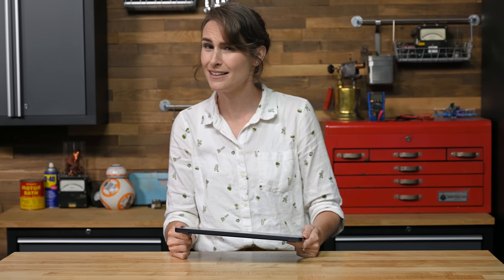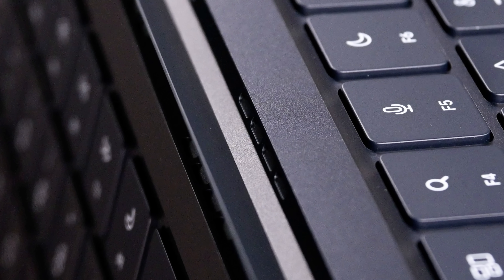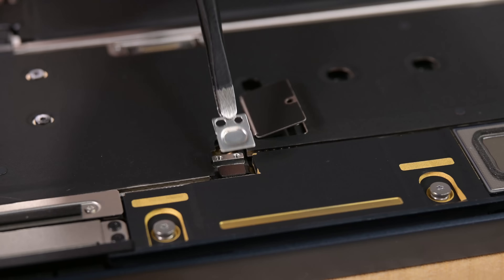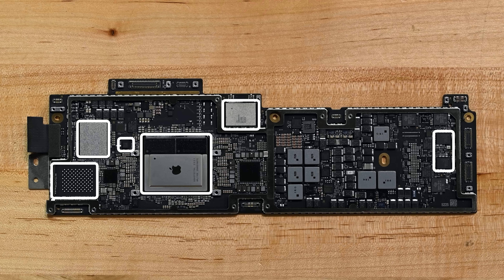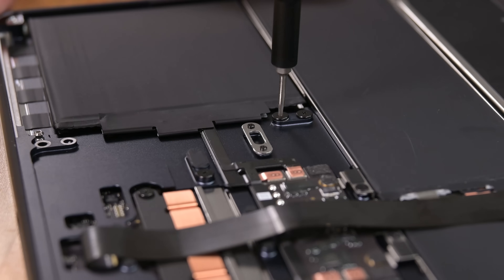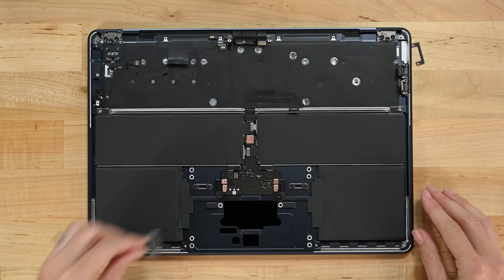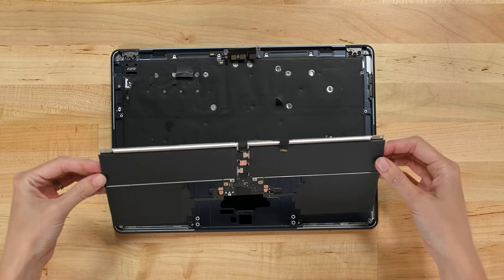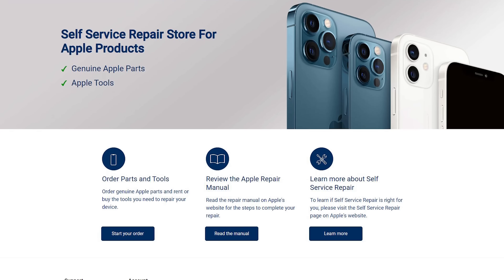M2 MacBook Air Teardown: Too Cool for a Heat Sink?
This summer's M2 MacBook Air is looking like a Donna Summer-as in hot hot hot.
We didn't expect to find active cooling in this base model M2 Air, but we didn't find much of a passive cooling system either-not even a heat spreader? But … we are getting ahead of ourselves.

Even without the slimming wedge, the flashy new M2 Air is not only thinner than its predecessor but also manages to pack in more ports-The glorious return of MagSafe, two Thunderbolt 3 ports, and a headphone jack! What else could the new M2 MacBook Air have up its sleeve?

Chapters
00:00 Introduction
00:39 M2 MacBook Air X-rays
00:48 Opening the M2 MacBook Air
00:59 Disconnecting the M2 MacBook Air's Battery
01:16 Removing the M2 MacBook Air's Logic Board
01:26 Looking at the Chips on the M2 MacBook Air's Logic Board
02:12 Removing the M2 MacBook Air's Trackpad
02:20 Removing the M2 MacBook Air's Speakers
02:37 Removing the M2 MacBook Air's Ports and Audio Board'
02:55 Removing the M2 MacBook Air's Battery